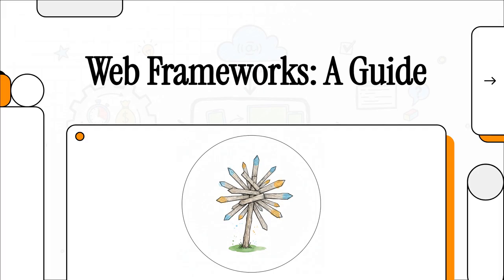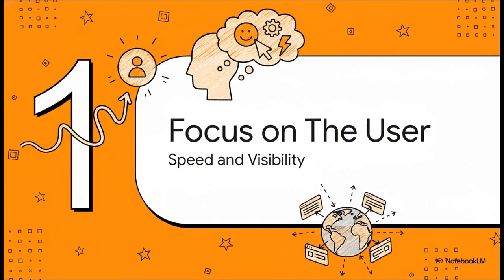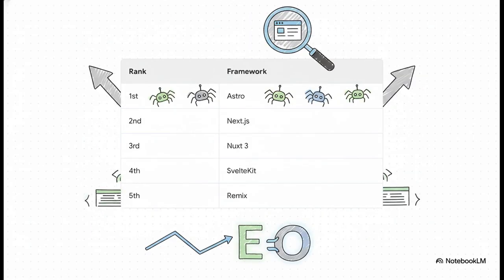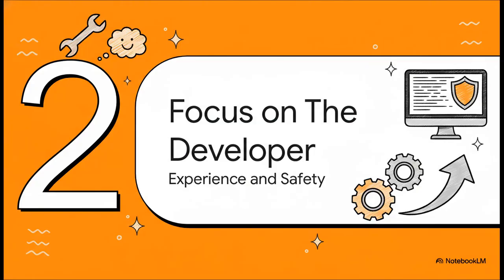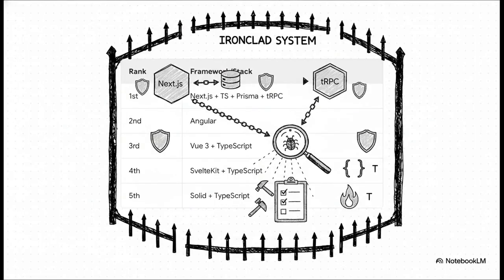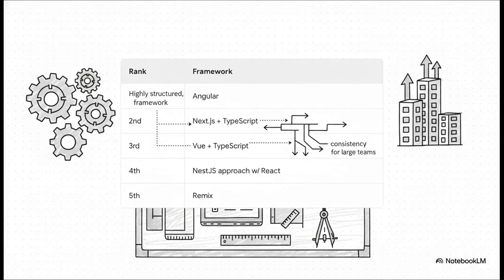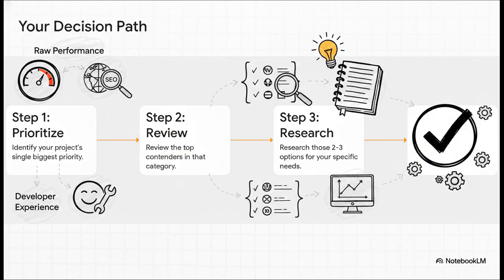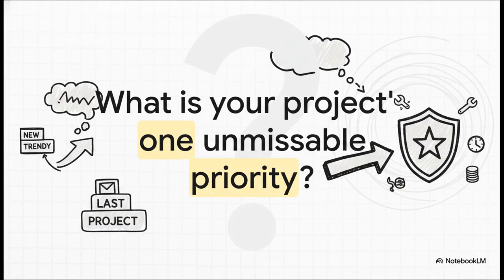Framework Selection Matrix: Choosing the Right Tools for Modern Web Development | Uplatz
Choosing a web development framework today is no longer about popularity alone—it’s about fit. With a rapidly evolving ecosystem of frontend and backend frameworks, build tools, and runtimes, teams need a structured way to evaluate options against real-world requirements. In this video, we introduce a Framework Selection Matrix for modern web development and show how to make informed, context-aware technology choices.

This Uplatz Explainer video breaks down the key dimensions used to compare and select web frameworks, including performance, scalability, developer experience, ecosystem maturity, learning curve, security, and long-term maintainability. You’ll learn how different frameworks optimize for different trade-offs and why no single framework is “best” for all use cases.

The video examines common frontend and backend frameworks and explains how teams map them into a decision matrix based on application type, team skills, time-to-market pressure, and architectural complexity. We discuss how factors such as SSR vs SPA needs, SEO, interactivity, backend integration, and cloud deployment influence framework selection.

In addition, we cover common mistakes teams make when choosing frameworks—such as trend-chasing, overengineering, or ignoring organizational constraints. The video shows how a structured selection matrix helps align technical decisions with product goals, delivery velocity, and long-term sustainability.

This video is ideal for frontend and backend developers, architects, tech leads, founders, and students who want a clear, practical approach to selecting the right web frameworks for modern applications.